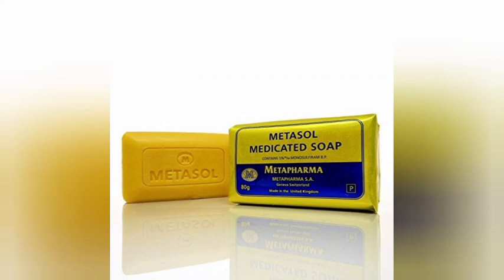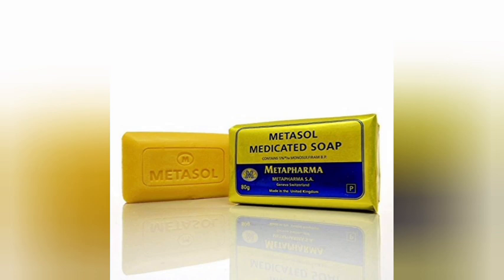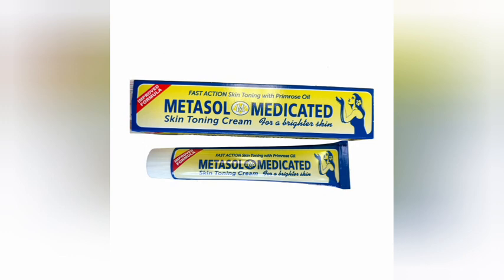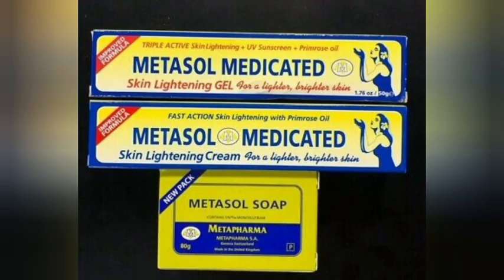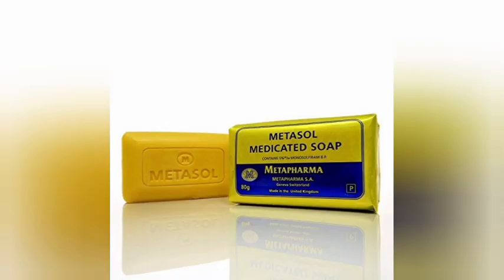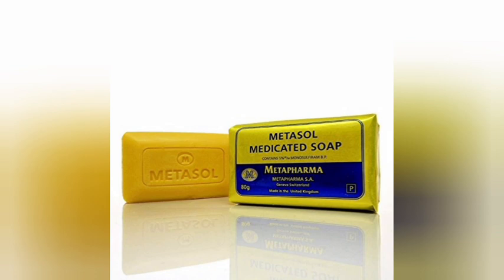I Used Metasol Medicated Soap - What do you say when people ask what Type Of Face Cream Your Using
Comment Your Response
Do you think when you tell someone the cream your usinh it stop working ?